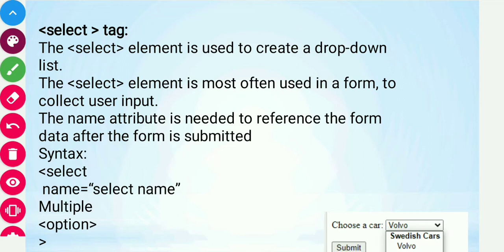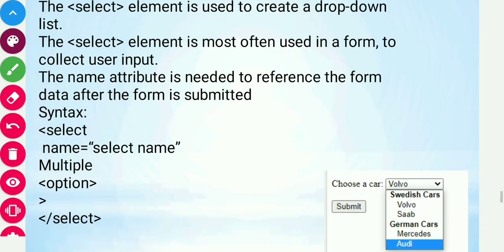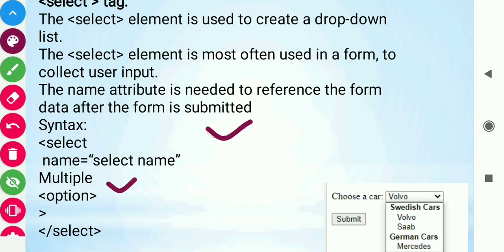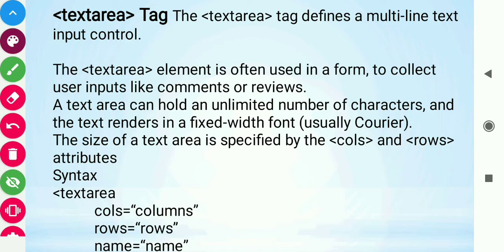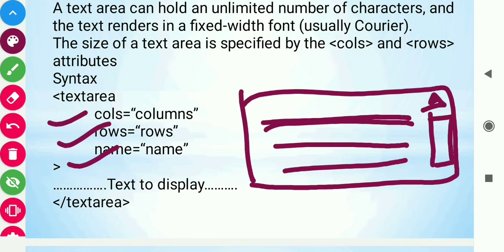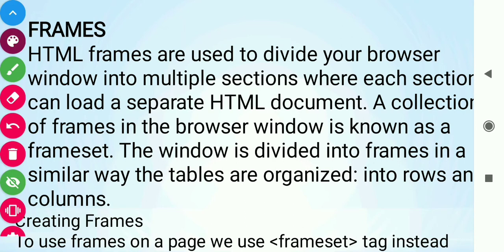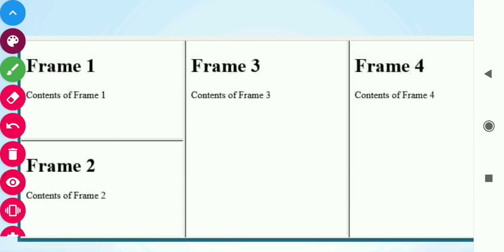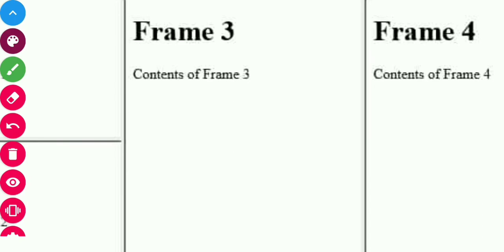Forms and Frames in HTML || part 2